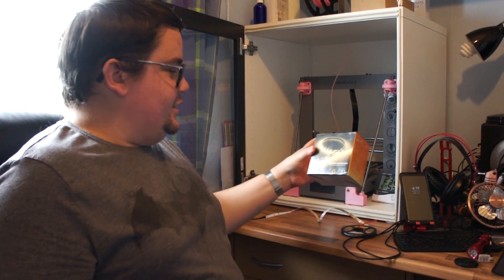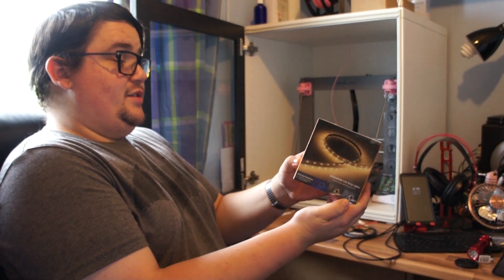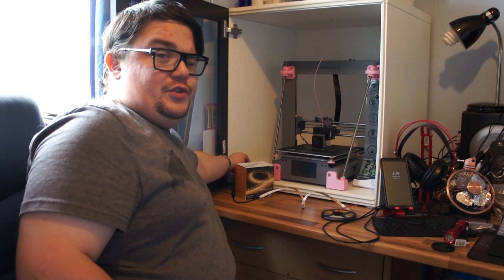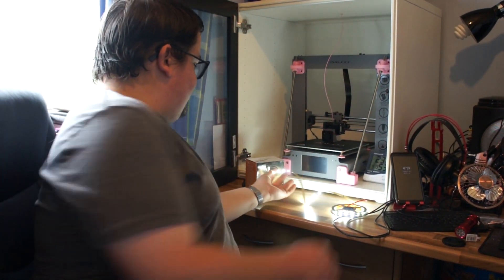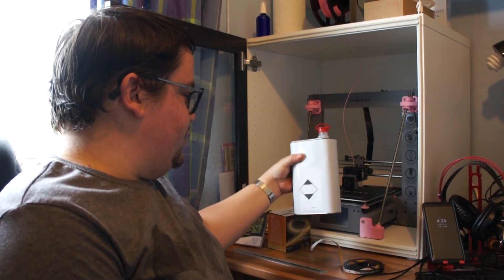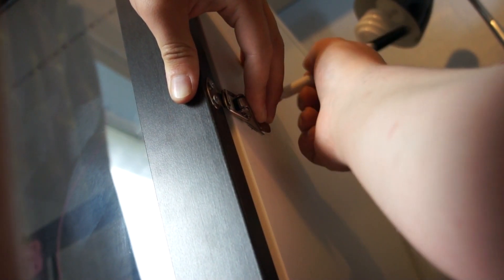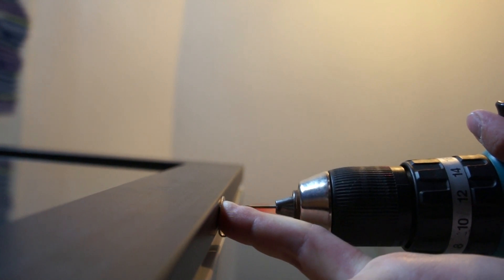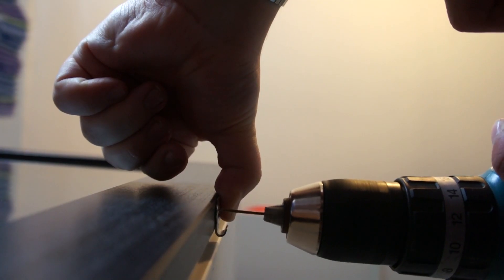How to upgrade the IKEA 3D Printer Enclosure!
In this video we upgrade the enclosure we built in the last episode with a filament tube, led lights and a latch for the door xD

Let me know if you want me to upload the tube model i made :)

A huge thank you to Shirk for allowing me to use his awesome music in my videos!